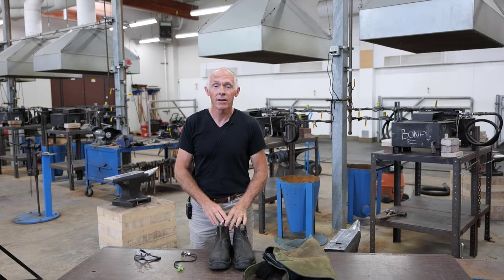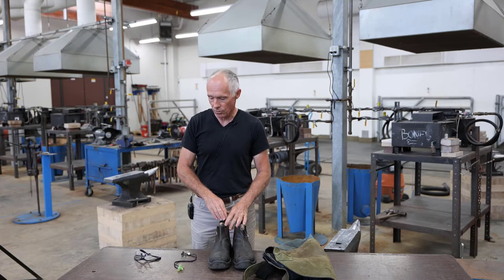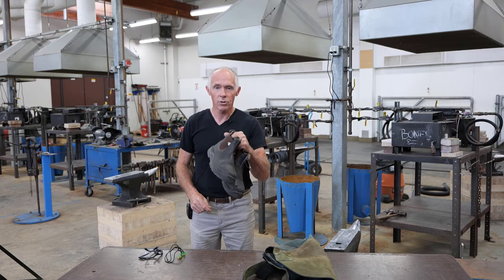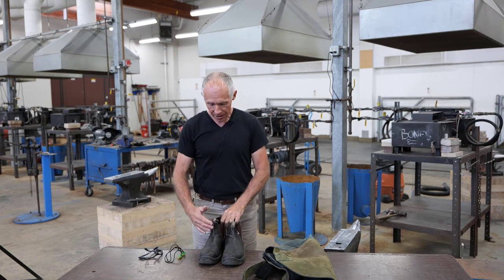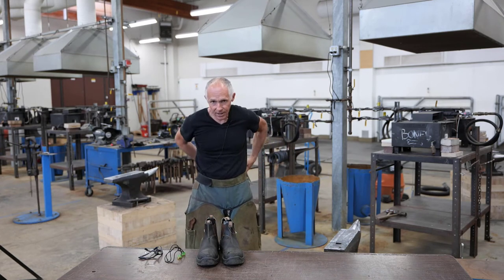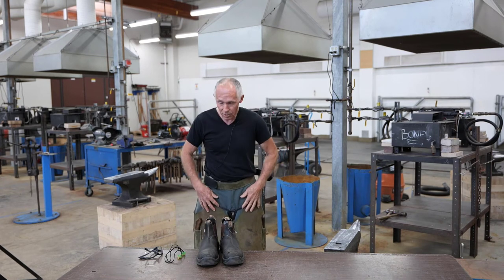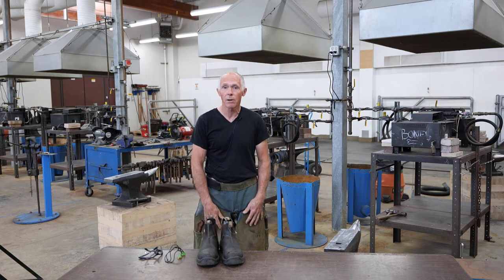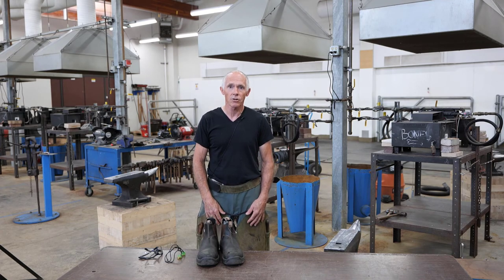KPU Farrier PPE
Safety equipment for the farrier program.